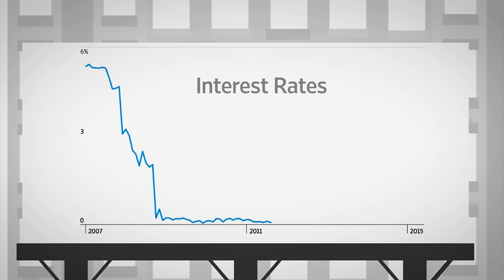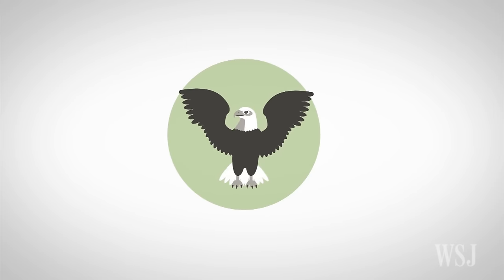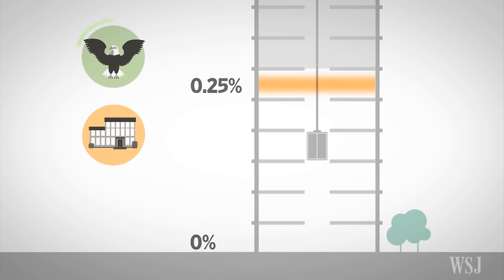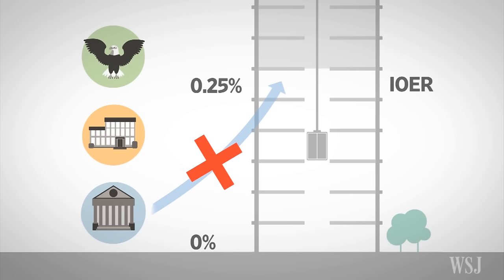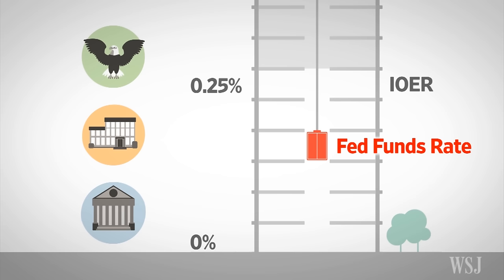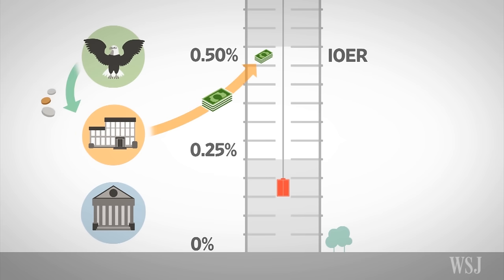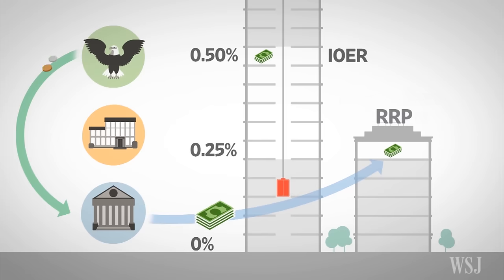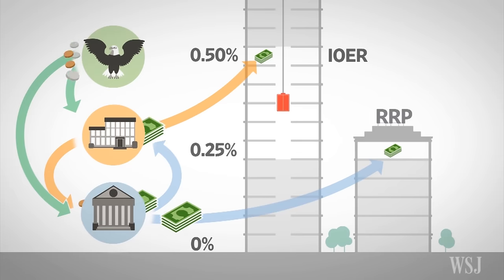How Interest Rates Are Set: The Fed's New Tools Explained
The Federal Reserve has kept interest rates at near zero since the 2008 financial crisis. To raise them, it has come up with a new set of tools. A WSJ explainer.